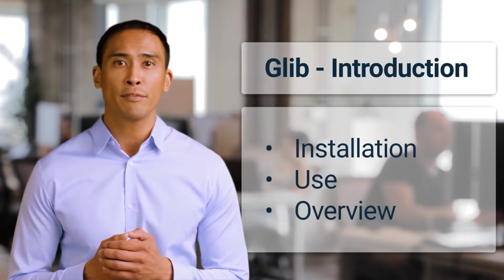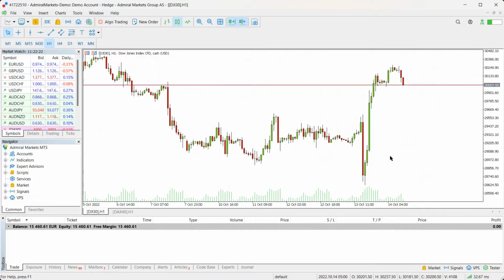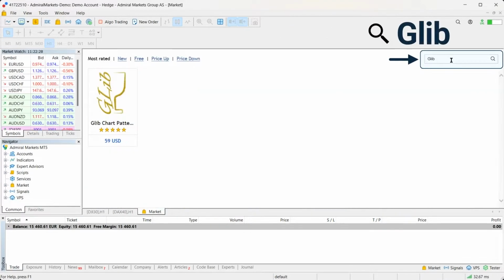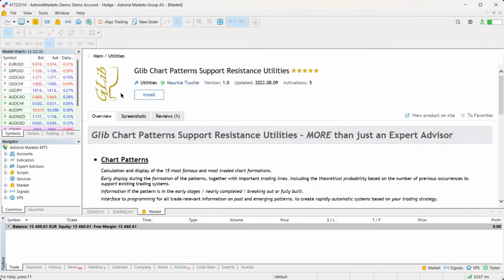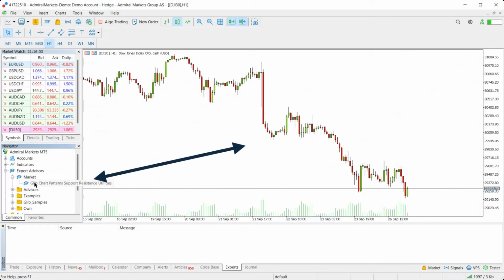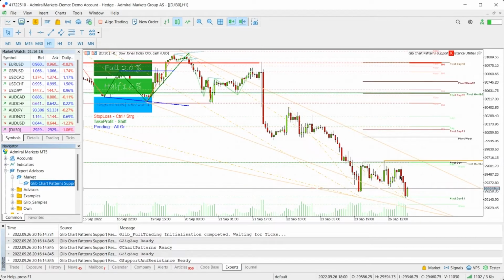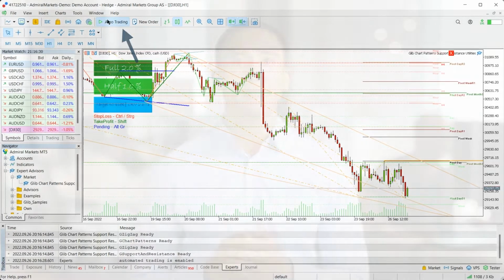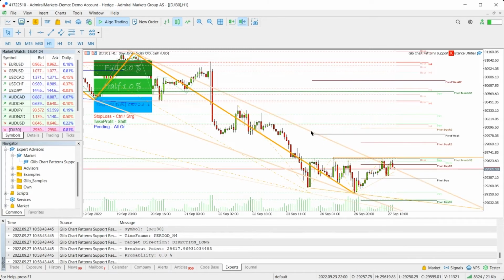Glib - 01 Introduction - EN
In this video you will learn how to install and use Glib. You will also receive an initial overview.

0:00 Intro
0:10 Installation
0:27 Initialize
1:16 Setup overview
1:42 Exploration
3:14 Remove Glib from chart
3:27 Outro

What is Glib?
With Glib you can automatically display chart formations as well as support and resistance on the chart.
Glib also offers other useful functions such as a one-click trading.
For MQL5 developers, Glib also offers an interface in which all calculated data can be read out and used for high-quality optical trading algorithms!